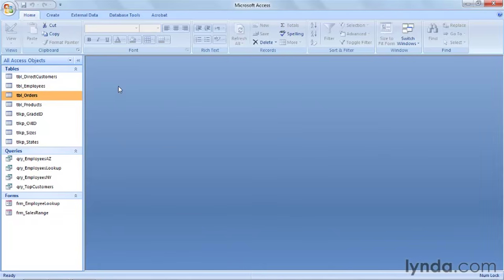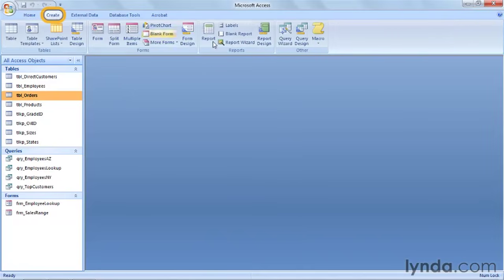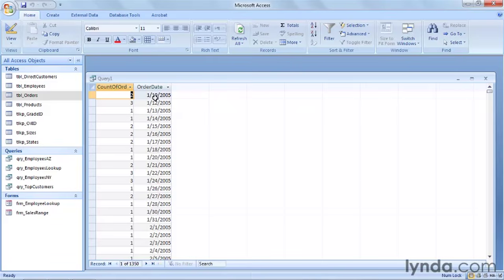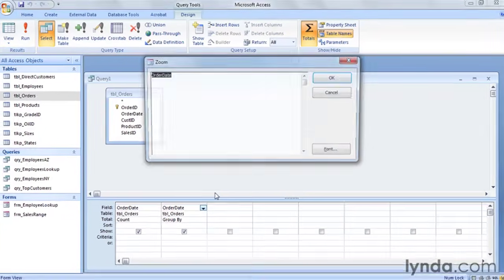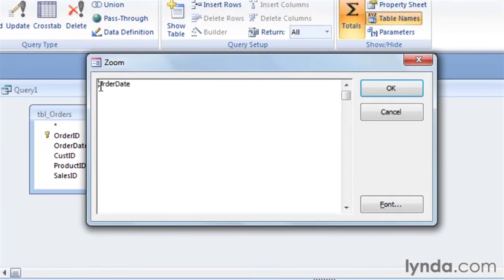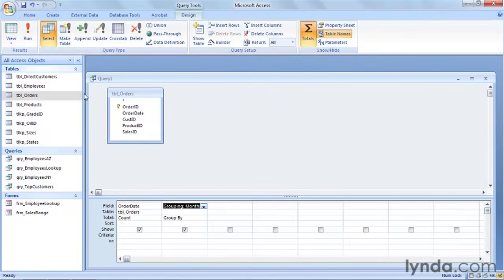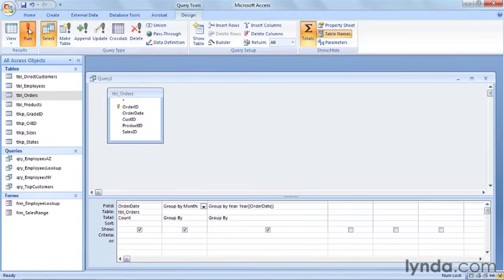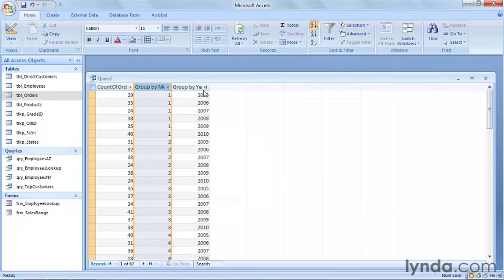Access Tutorial - How to use the Date/Time functions